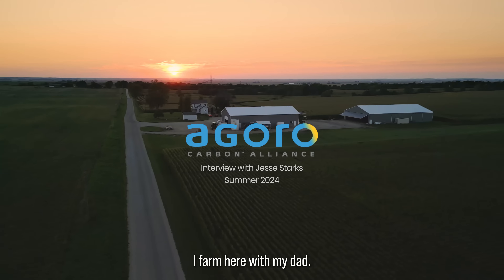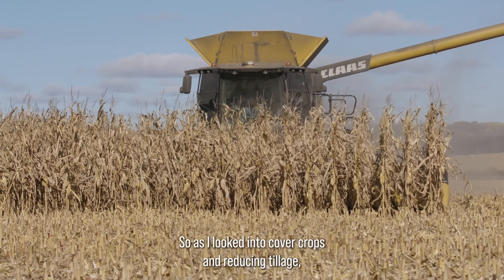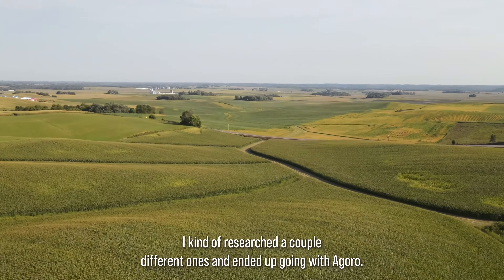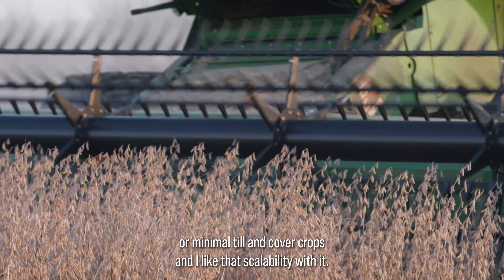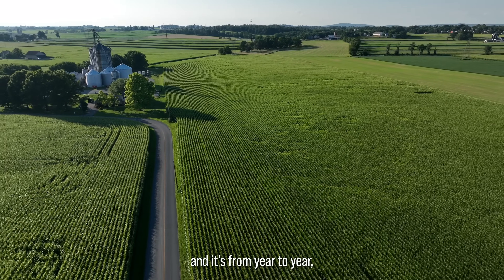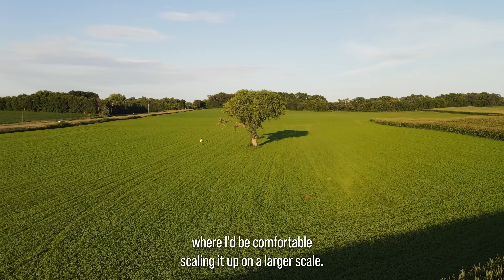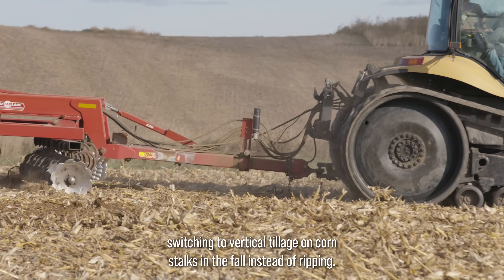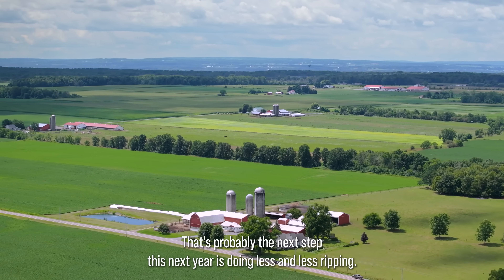Soy, Corn and Sustainability: Starks Farm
Dialing in on what regenerative ag practices work for your operation featuring Minnesota farmer, Jesse Starks. Jesse joined an ag carbon program to increase his revenue and support his field’s health. Jesse farms a corn/soy operation with his father in Minnesota. He has been implementing carbon sequestration practices such as reduced tillage and cover cropping with the Agoro Carbon program.